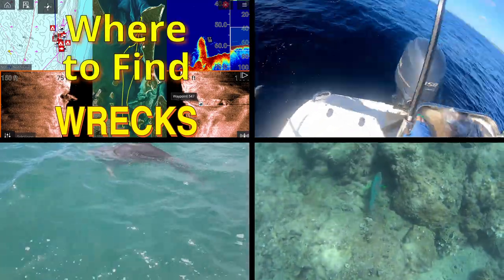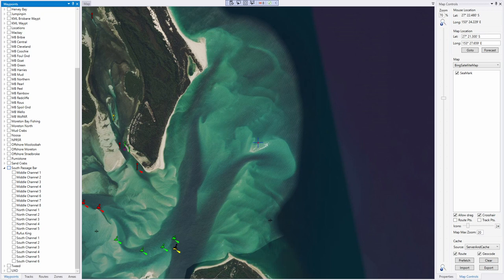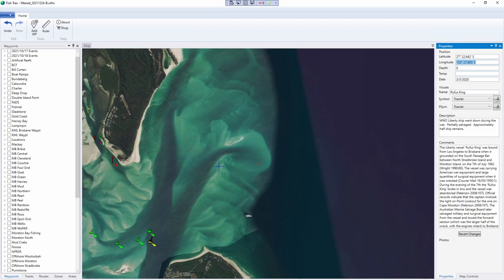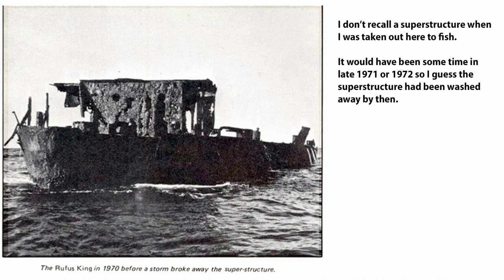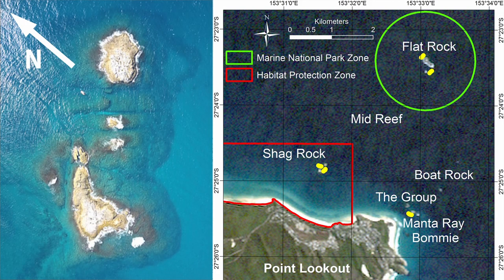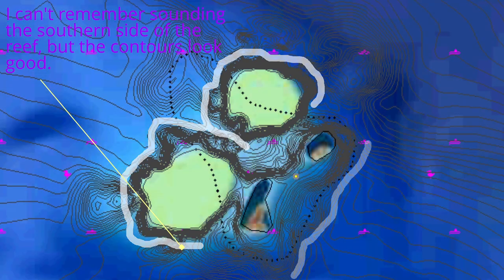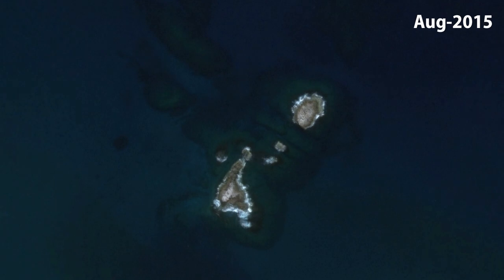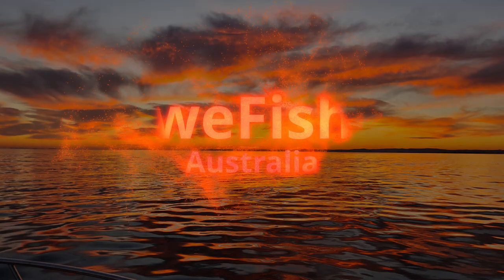Offshore Series – South Passage, NSAR & Shag Rock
s05e01

Welcome to the first episode in my Offshore series.  I plan to present this along similar lines to what I did with the Moreton Bay series but if the weather permits a little more fishing, I might take an extra week or two between episodes.  This is not just for the fishing, but also to let me put a better-quality video together.

In this episode I look at the South Passage Bar crossings, my first trip across the bar when I was about 15 or 16 (I told my parents I was going fishing down the river) and some history on the Rufus King wreck, collecting live bait and fishing around Shag Rock.

For once, as I write this, I can’t think of anything that I wanted to mention in the video that I forgot.  Nope, I just this second thought of one thing that I should have mentioned; If you are going to fish offshore, make sure you have all your safety equipment, and it is in good order.  It’s a long way back so I also recommend you have a good first aid kit on board since that is the emergency you are most likely to have to deal with.

If you are interested in doing the bar crossing course I mention in the video, contact Bill Corten  on 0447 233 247

If you are interested in the history of Moreton Bay, you can read more about the Rufus King by following these links: